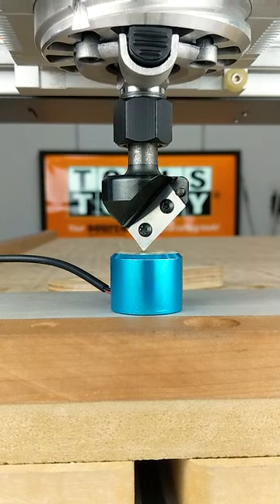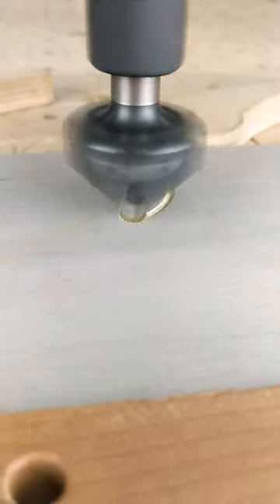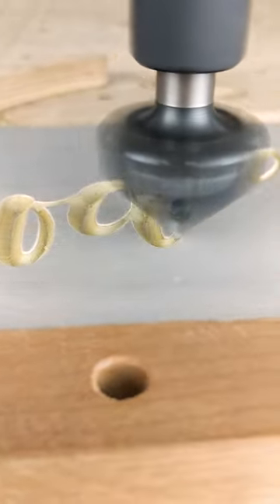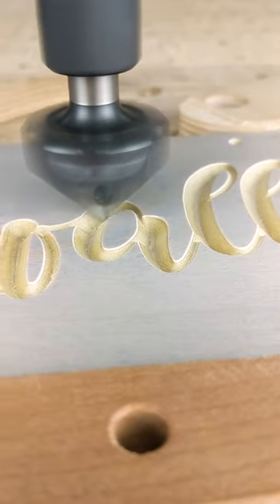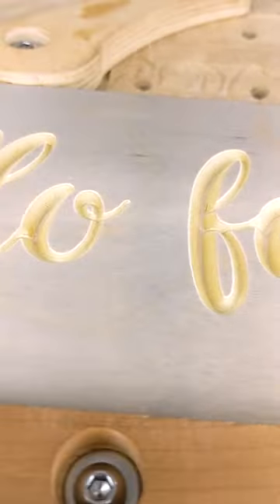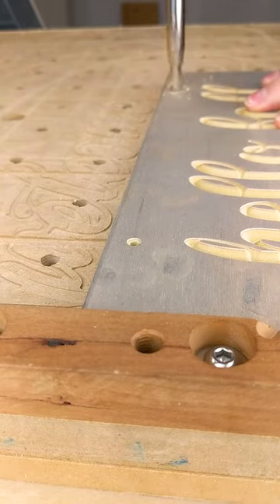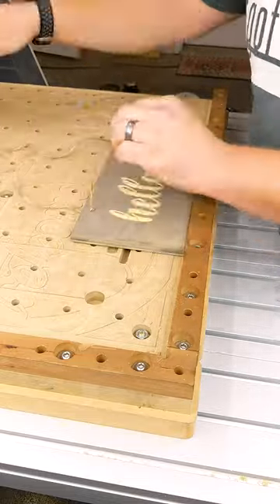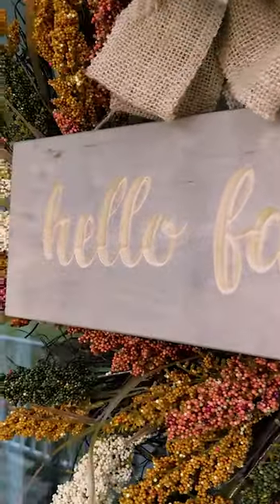Carving Fall Sign